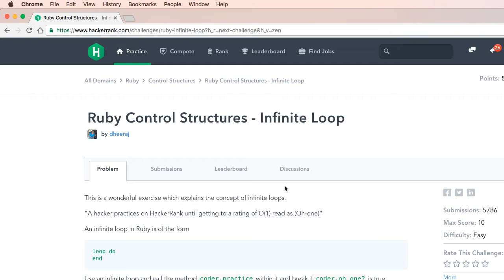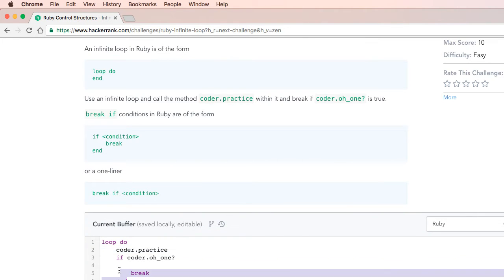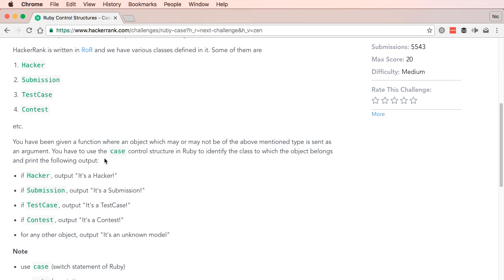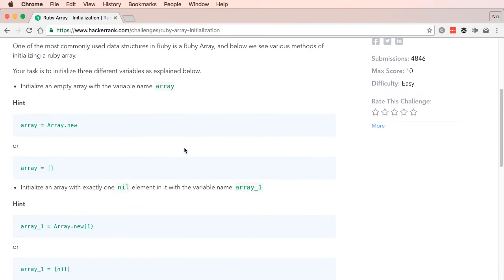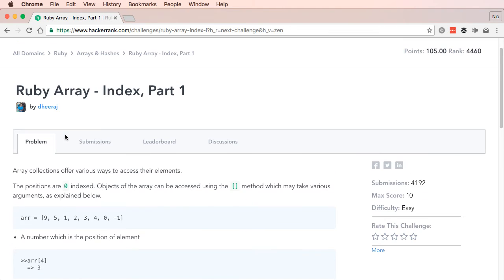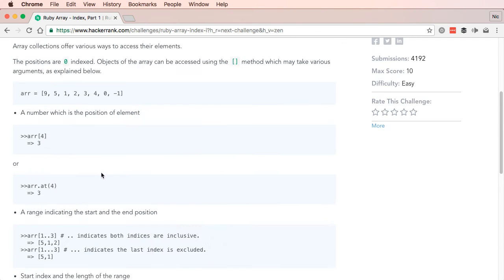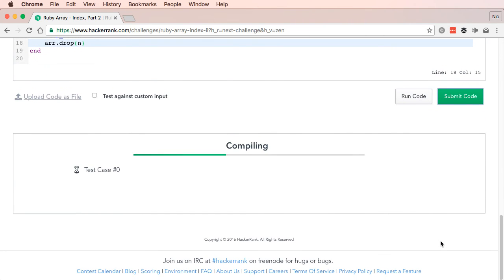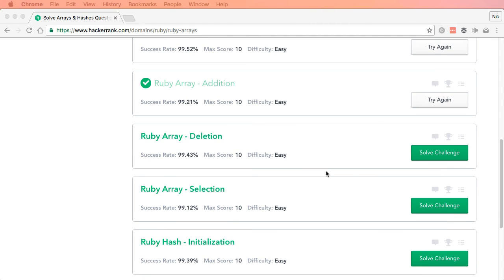Live Streaming HackerRank Challenges